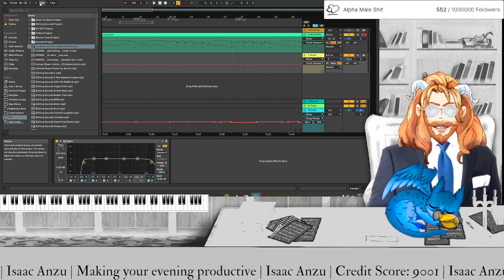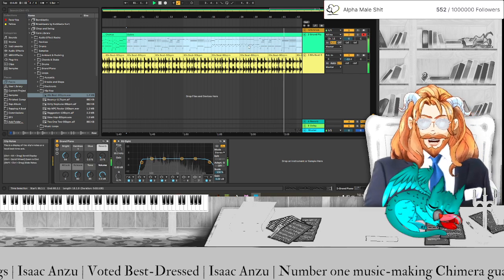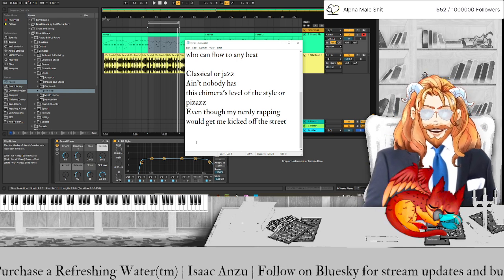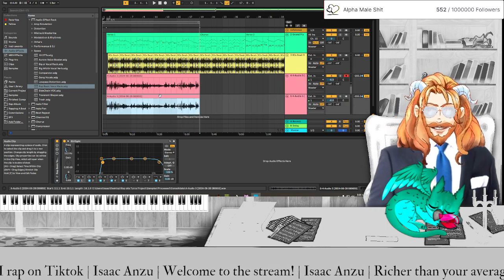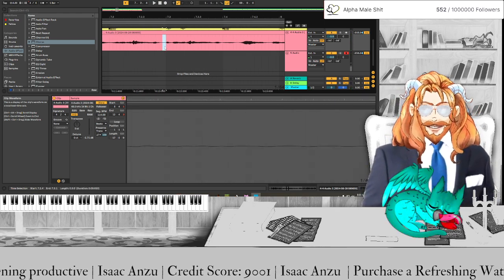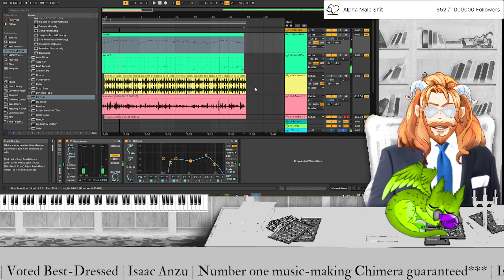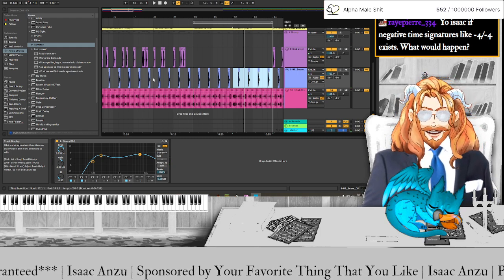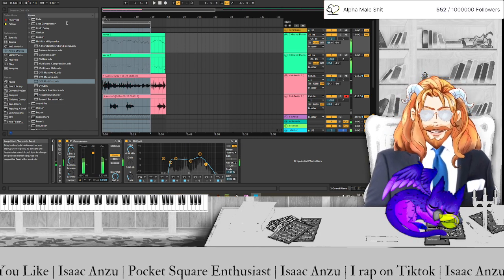Classical Rap | The Oldest of Old School